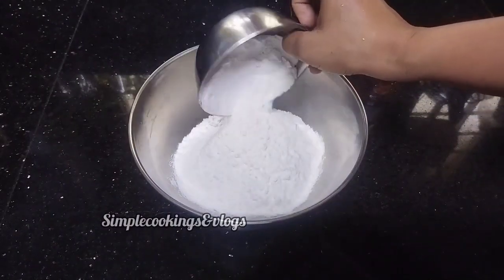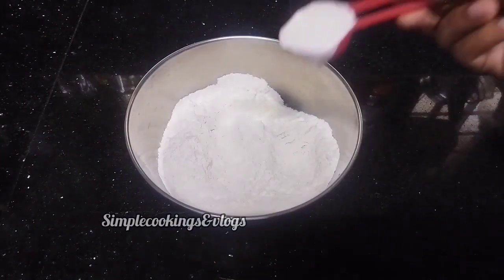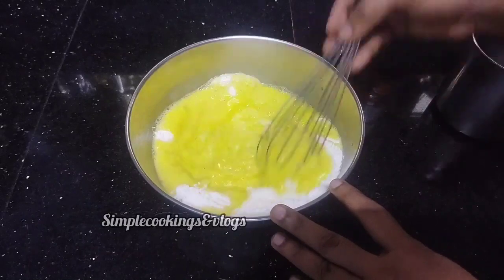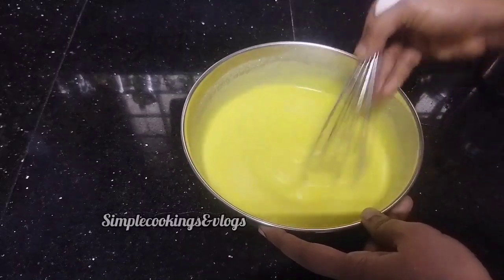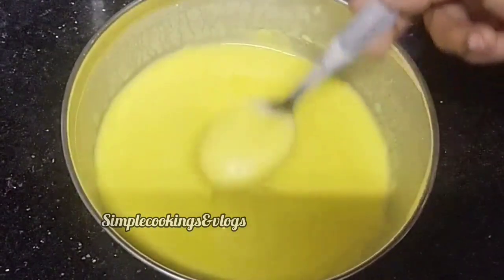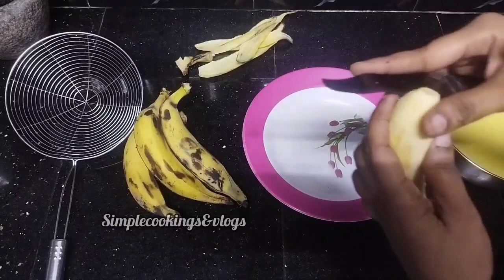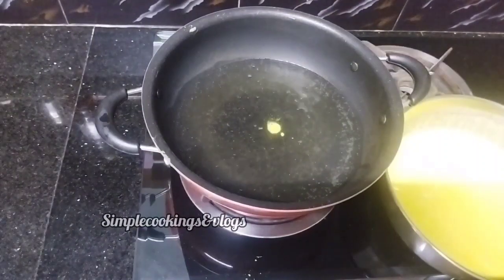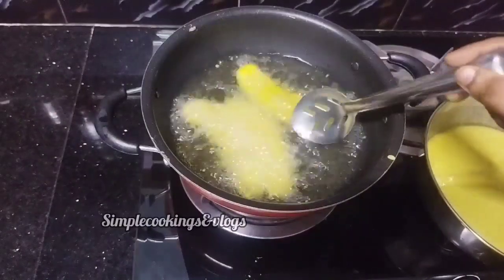ചായക്കടയിലെ രുചിയിൽ പഴംപൊരി ഉണ്ടാക്കാം ||Kerala style easy pazham pori recipe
Ingredients

നേന്ത്രപ്പഴം  1/2 kg
മൈദ  1+1/2 കപ്പ്‌
അരിപ്പൊടി  1+1/2 ടേബിൾസ്പൂൺ
പഞ്ചസാര   4+1/2 ടേബിൾസ്പൂൺ
ദോശമാവ്   1 ടേബിൾസ്പൂൺ
മഞ്ഞൾപൊടി  1/4 ടീസ്പൂൺ
ഉപ്പ്  1/4 ടീസ്പൂൺ
ഏലക്ക ജീരകം പൊടി 1/2 ടീസ്പൂൺ
ചെറിയ ചൂട് വെള്ളം  1+1/4 കപ്പ്‌
പഴംപൊരി ഉണ്ടാക്കുന്നതിനാവശ്യമായ വെളിച്ചെണ്ണ